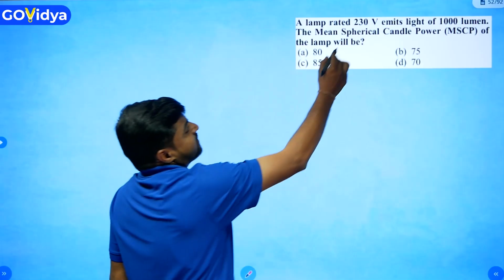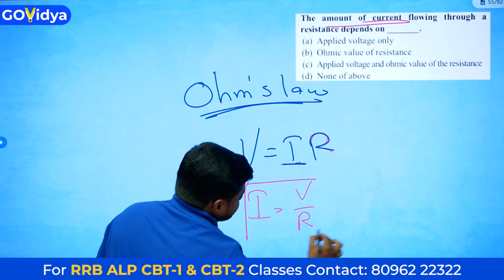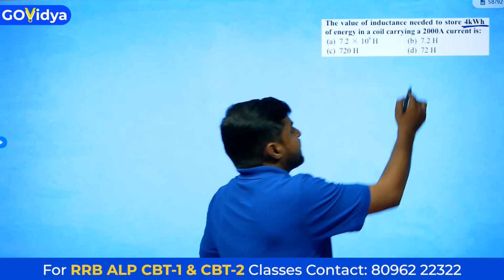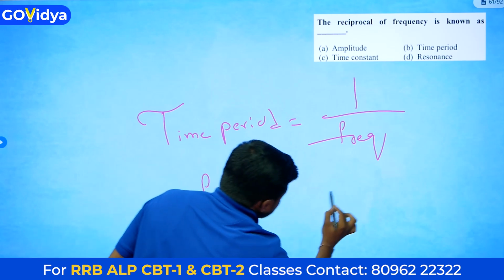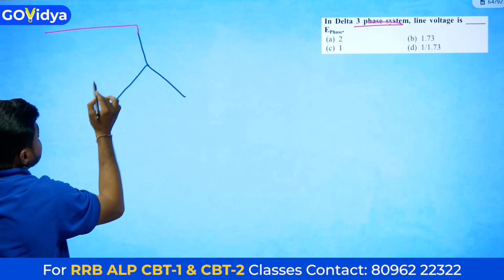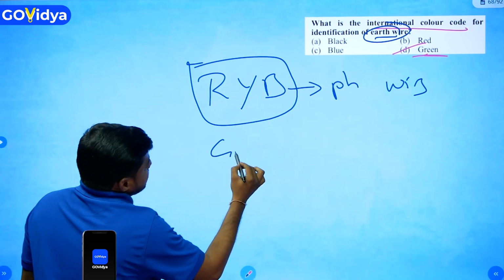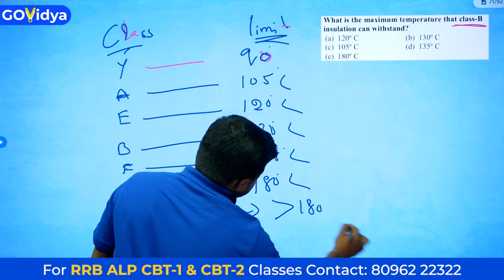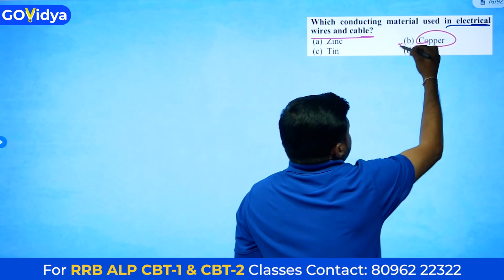RRB ALP CBT-02 | Electrician Trade Mock Test_03 | Video Explanations Part_03